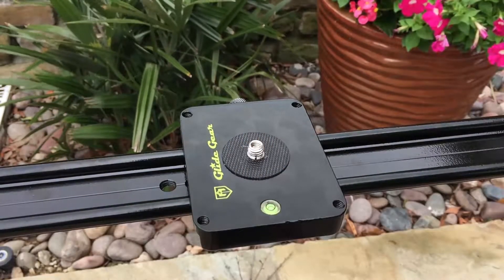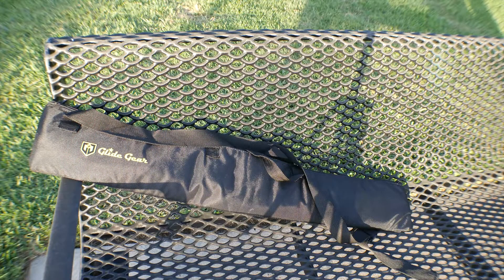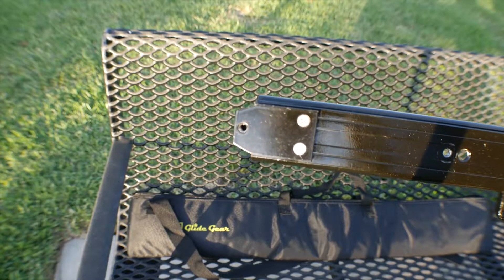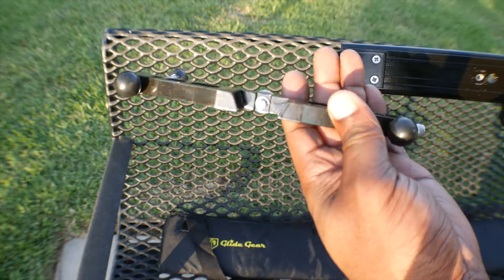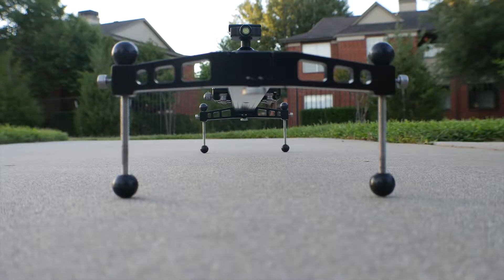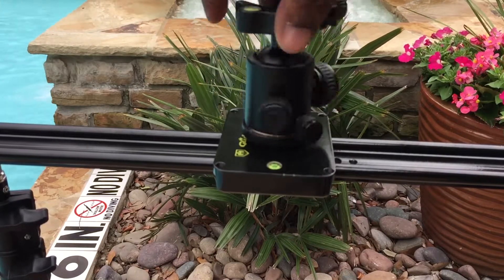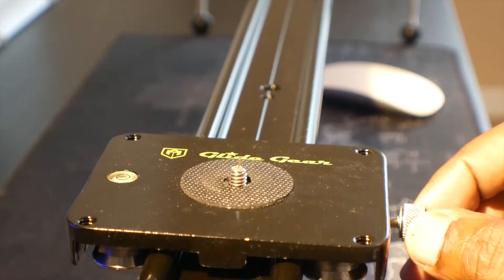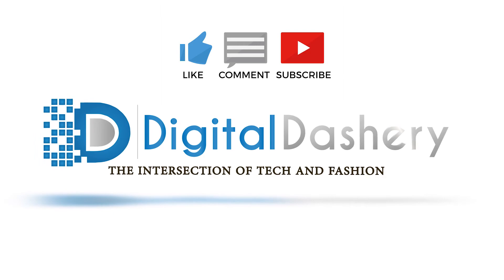GLIDE GEAR COBRA 330 SLIDER - Great Budget Slider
GLIDE GEAR COBRA 330 SLIDER - Is a great budget camera slider. ·         The 33" Cobra 330 Track Slider with Adjustable Feet is a durable, lightweight, and portable camera slider. You can capture stunning, short-run tracking- and dolly-type shots. Cobra 330 has an aluminum construction, state-of-the-art rails, and ball bearings with a smooth and quiet travel across the Cobra 330 slider

Features of the GLIDE GEAR COBRA 330 SLIDER:
·   Roller Bearing Sliding System
·   33" Total Track Length
·   Height-Adjustable Rubber Feet
·   1/4"-20 Camera Screw & 3/8"-16 Bushing
·   1/4"-20 & 3/8"-16 Mounting Threads
·   Integrated Bubble Level
·   Carrying Bag

GEAR:
· Glide Gear Cobra 330 Slider
· PerGear Fluid Head
· Panasonic LUMIX G7
· HP Pavilion 27xi
· Anker 4-Port USB Hub
· Blue Snowball ICE Mic
· X Rocker Bluetooth Executive Chair
· Extended Gaming Mousepad